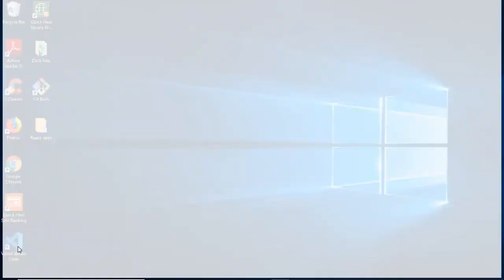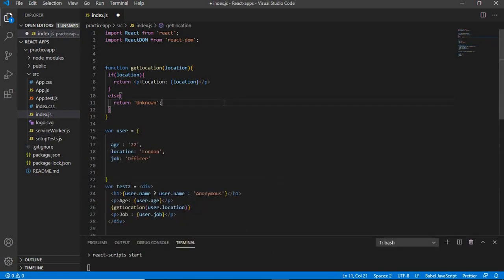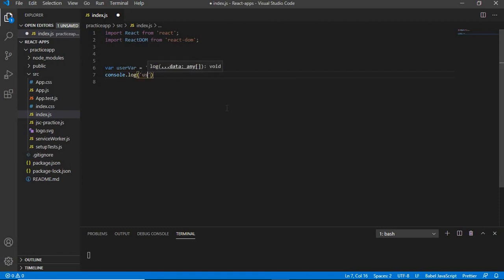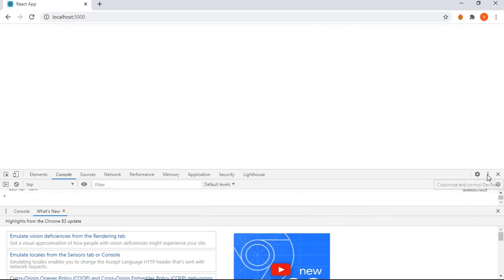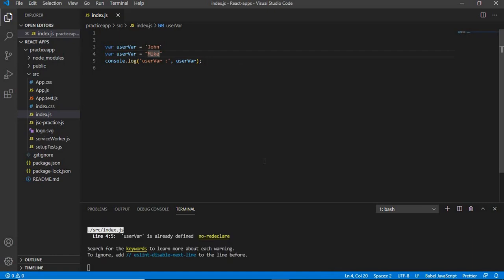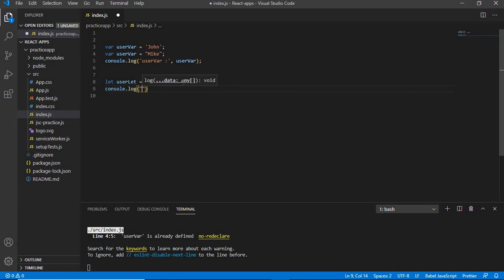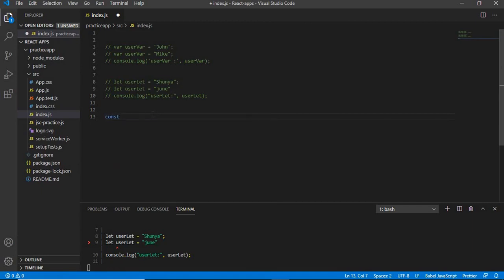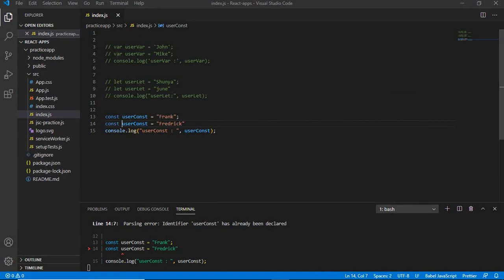React ES6 1